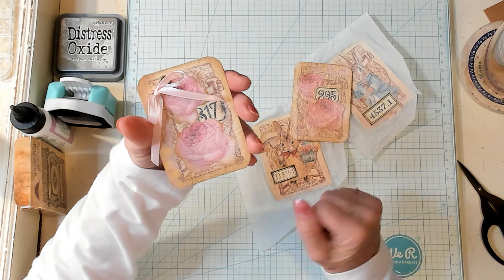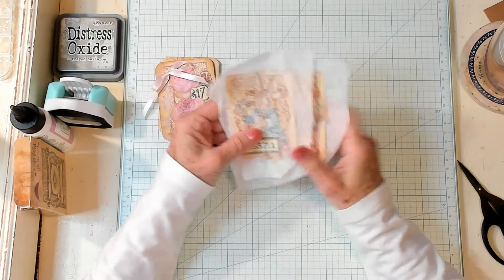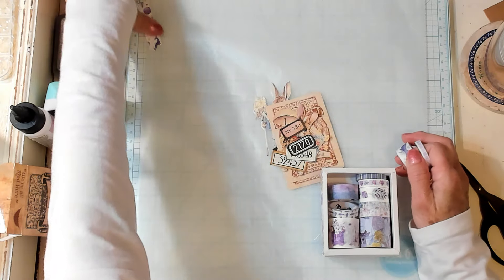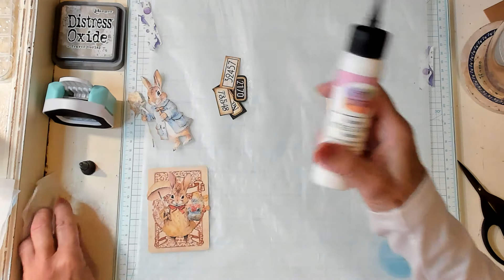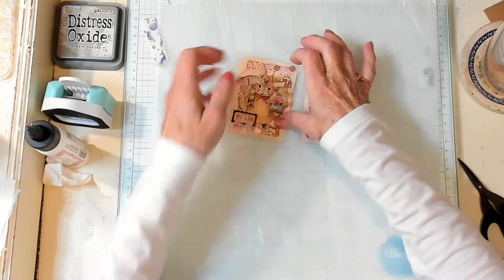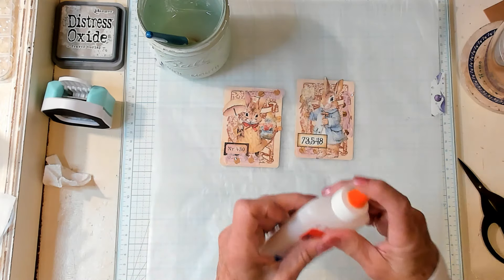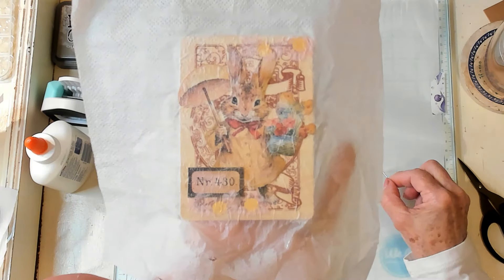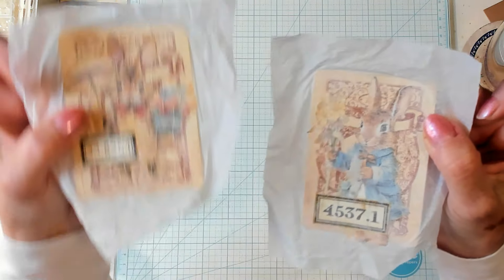Altered Playing Cards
What fun, let's make Altered Playing Cards

This video is about making altered playing cards for a junk journal, scrapbooking project or to send out in happy mail. How to make altered playing cards. How to use up plane white napkins. Using your playing cards. Cathy's Garden YouTube Channel has easy to follow junk journal, scrapbooking and gift making tutorial videos. Cathy's Garden YouTube Channel has easy junk journal ephemera videos.